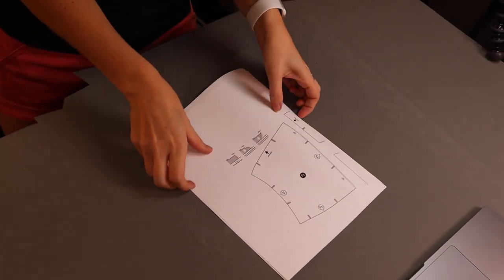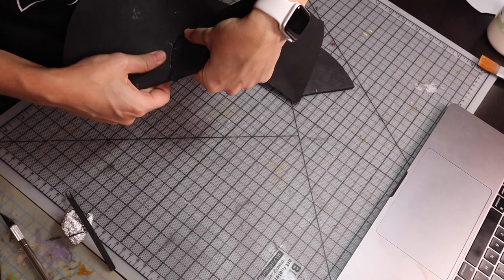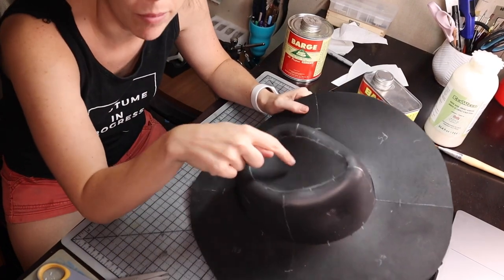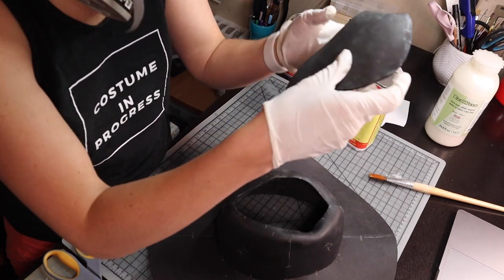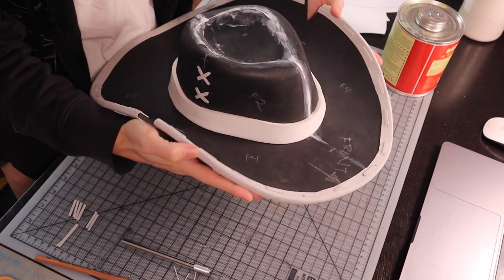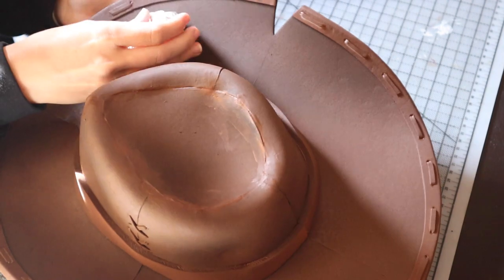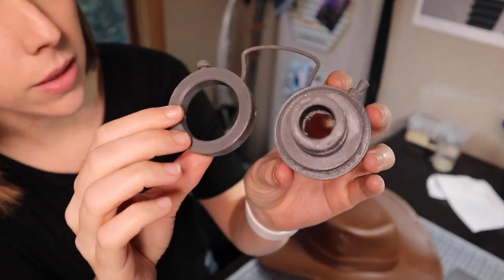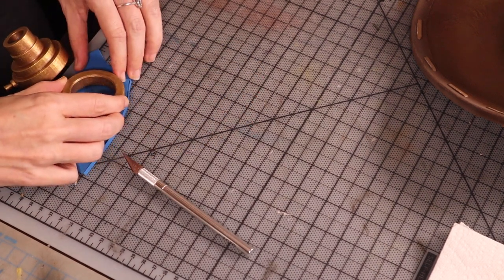How do you make a cowboy hat without leather?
How I made a cowboy hat made from foam for my steampunk outfit!

Hat design from new DLC outfits in My Time At Portia.  Outfits for playable and NPC characters, a total of 28 available this black friday.  Game available for download this Black Friday week for only $4.99.

Foam pattern from kamui cosplay at 110% scale.  It came out a little small, probably should have done 120% scale to account for the material thickness.

Materials used - medium density 6mm foam, 1mm foam for brim at faux stitching, low density 6mm foam for hat band. All glued with barge contact cement and eco-weld for the faux stitching. 3d printed goggles hot glued on.  Acrylic airbrush paint.  Acrylic paint.